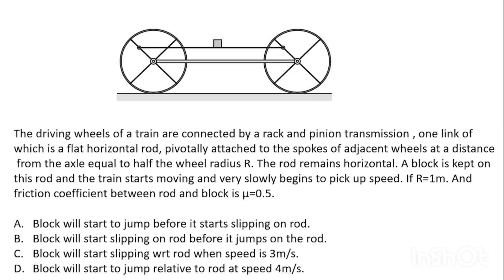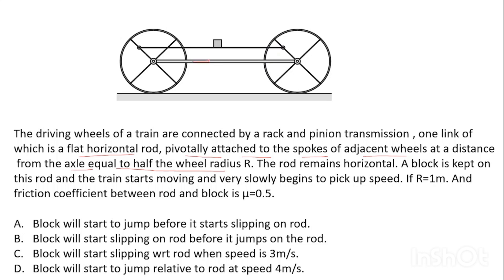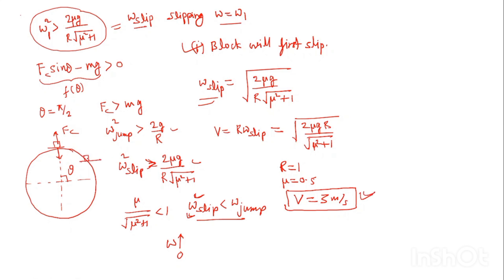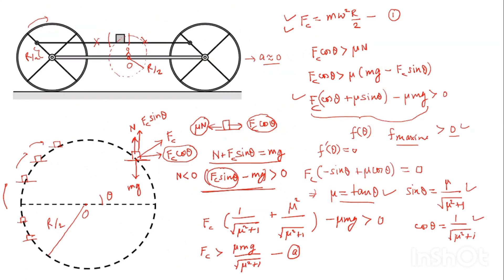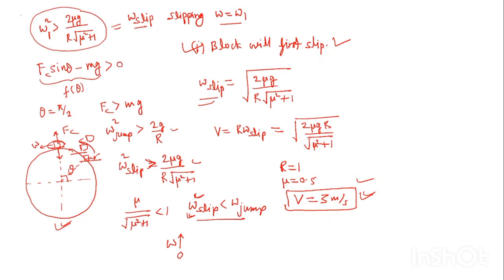Prescore Physics Test Paper 2 Solutions for JEE Allen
Allen Prescore test series for Physics paper 2 good questions for JEE 2026